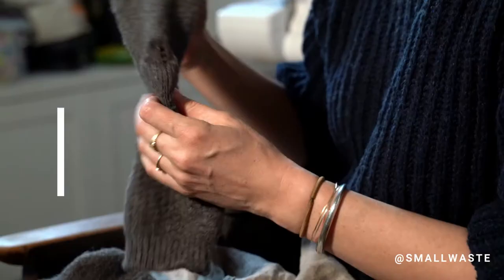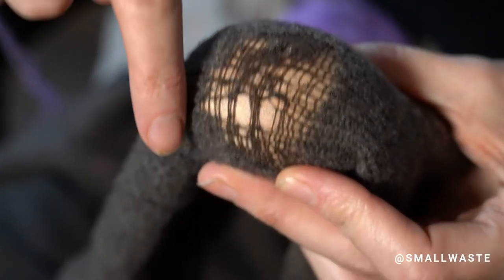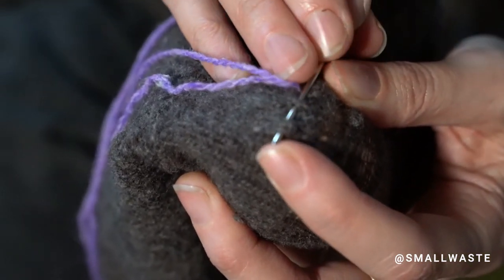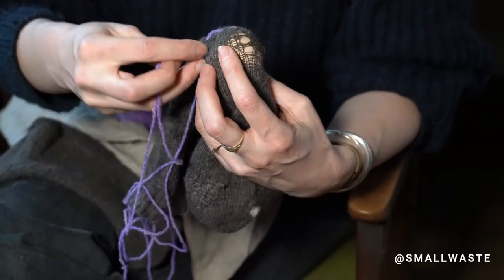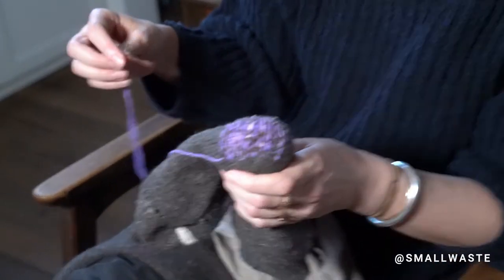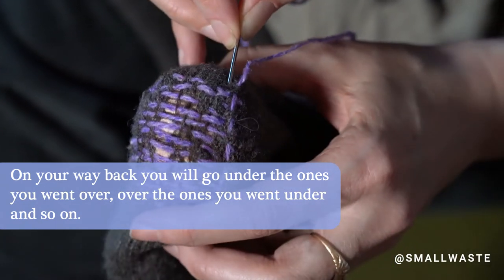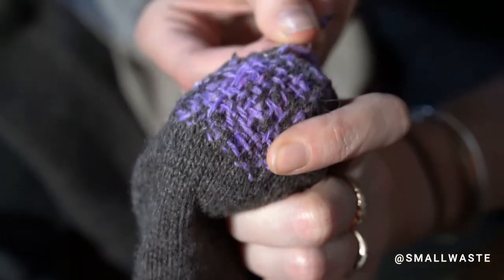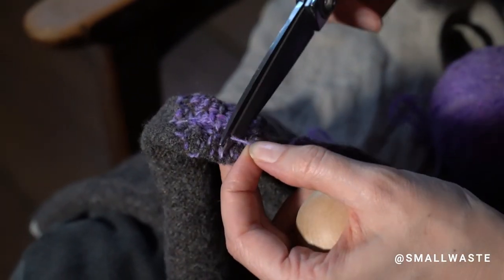SOCK MENDING: THE DARNDEST THING!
A thorough tutorial on how to patch all those easy to get holes in your socks! lWhen you darn a sock, you are weaving over the hole, creating fabric where the fabric has worn thin, and strengthening the weak stitches around the hole.

You will need:
Yarn that’s about the same density as the sock (I like to use wool for wool socks and suggest using what you already have in your house. You can match the color or use a fun contrast. They’re your socks--do what you want!)
Tapestry needle- just something with a large enough eye to fit the yarn through it.
Darning egg (or hard boiled egg, light bulb, baseball, tennis ball etc. something that vaguely mimics the shape of a heel/toe/wherever your hole is).

Smallwaste.com